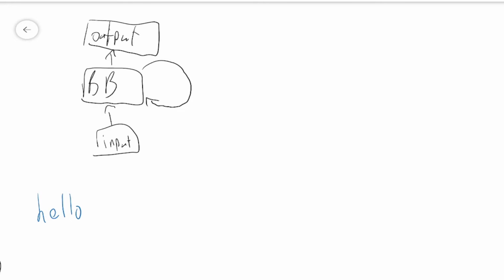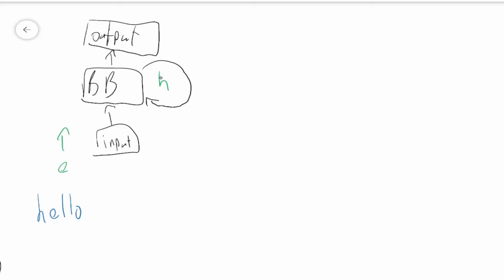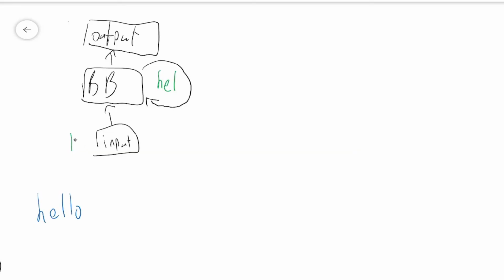Quick Overview of How RNNs Work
Here is how I understand RNNs (Recurrent Neural Networks). I'm still learning, so please let me know if there's anything I missed or got wrong!

Feedback on delivery style etc is also much appreciated!